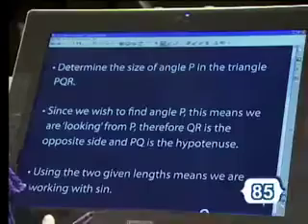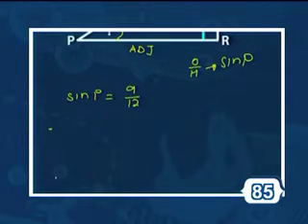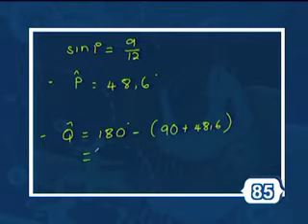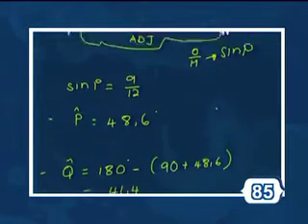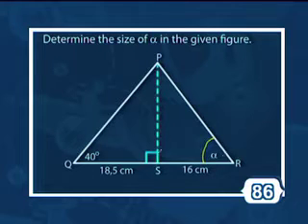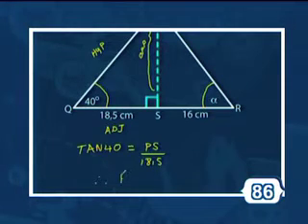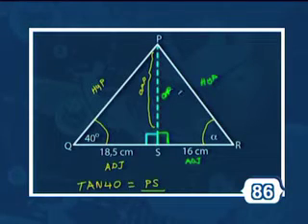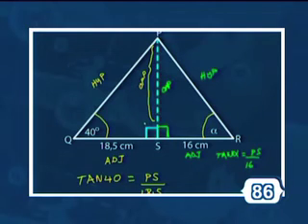Grade 10: Maths: Trig: Episode 7: Finding Unknown Angle in Right-angled Triangle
Grade 10 Trig
Episode 7 of 9
'Finding Unknown Angle in Right-angled Triangle